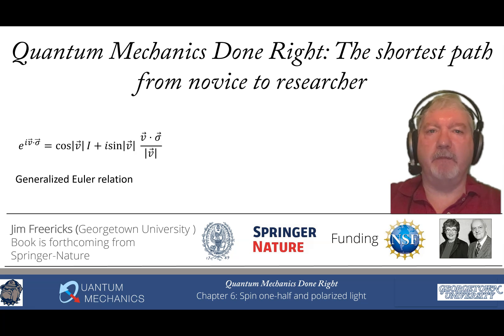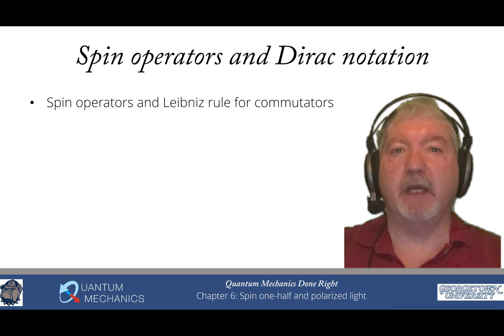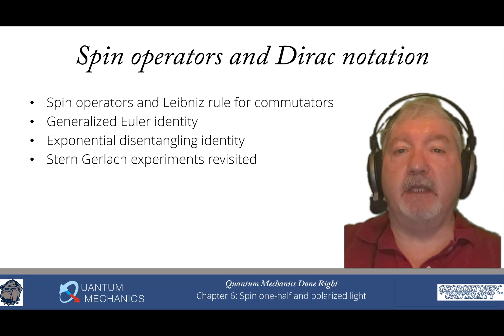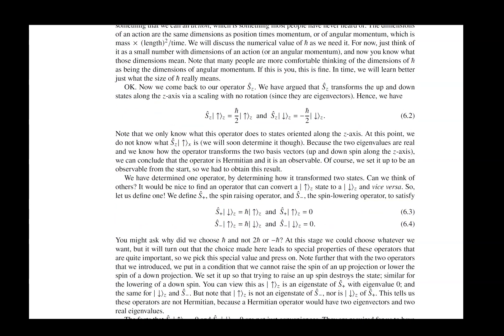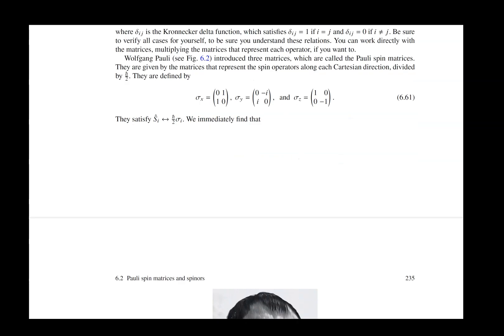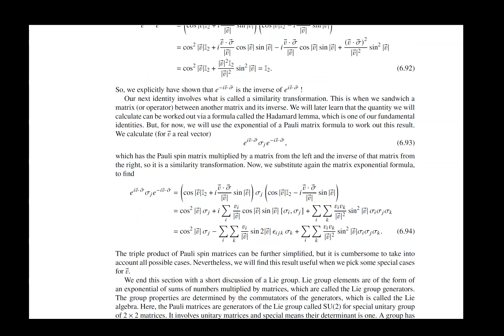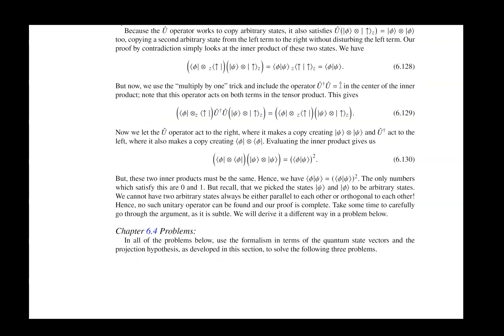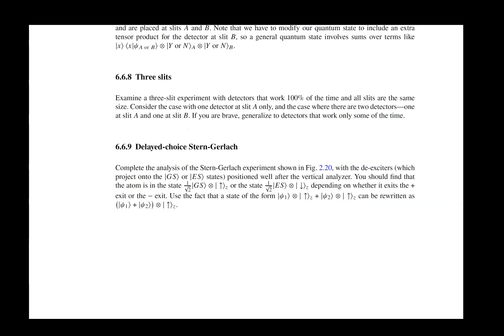Chapter 6: Spin one-half and polarized light (Quantum Mechanics Done Right video 11)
This is the eleventh video in a new playlist that covers the features in a new quantum mechanics textbook entitled "Quantum Mechanics Done Right: The shortest path from novice to researcher" which is forthcoming in 2025 by Springer. The book covers beginning to advanced quantum mechanics using math and physics no more complicated than what you learn in high school. A series of videos covering a number of features of the project and browsing through each chapter in the book makes up the playlist. Here, browse through chapter 6, Spin one-half and polarized light, which is focused on the first developing an operator formulation of spin. Then determining the Pauli spin matrices and their operator identities, including the generalized Euler identity, exponential disentangling (in a baby version) and how to show SU(2) is a Lie group. It then goes back and reanalyzes, using operators and Dirac notation, the Stern-Gerlach experiments, the polarization experiments with light, and delayed choice experiments.